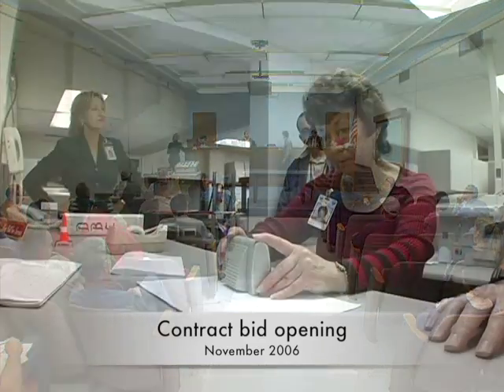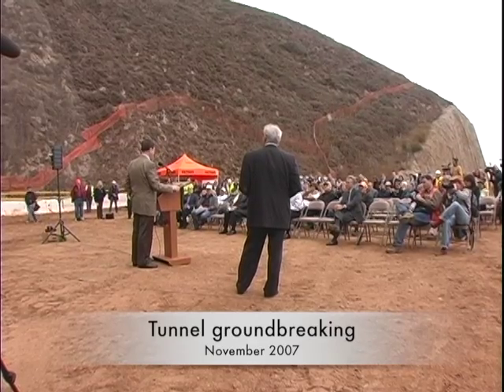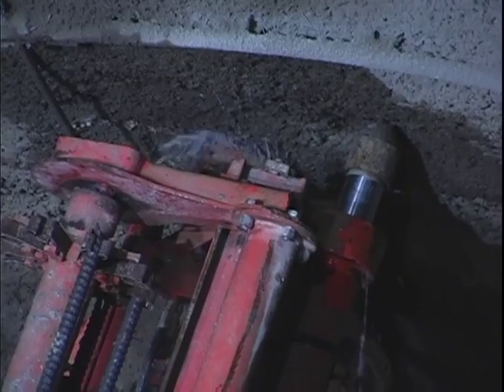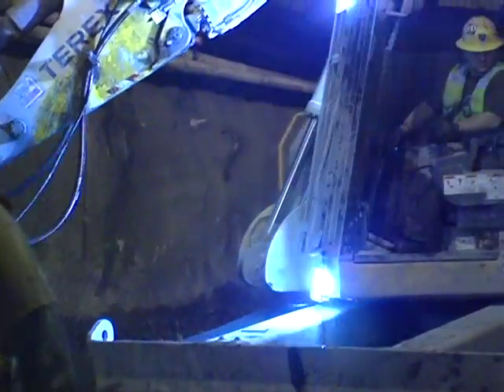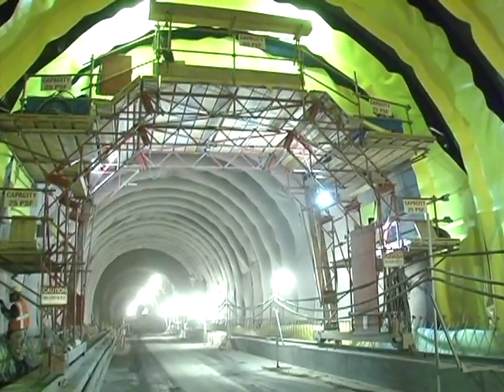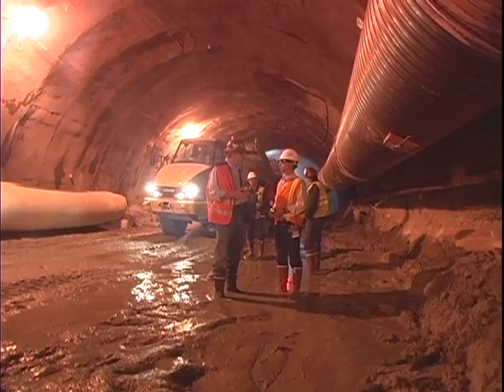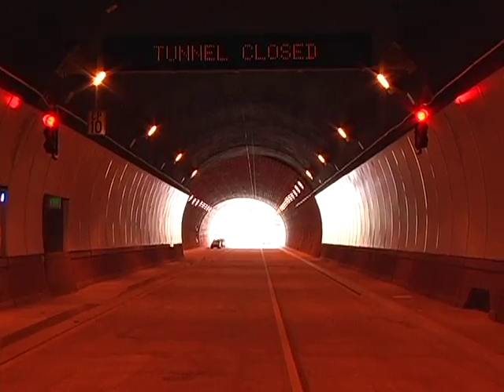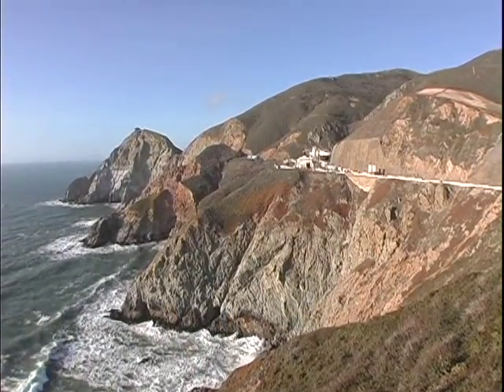Devil's Slide Opens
The long awaited Devil's Slide Tunnel on Highway 1 south of San Francisco opened to traffic after more than 5 years of excavation. The invitation-only opening ceremony drew several hundred people, many of them local residents who fought for the tunnel over several decades. Approximately 420,000yd3, or 21,000 truckloads of rock and dirt, were excavated to build the tunnels. The US$430 million tunnel project bypasses a stretch of US Highway 1 notorious for rockslides, land slippages and lengthy road closures. Congratulations to Caltrans; contractor Kiewit Pacific; tunnel designers ILF and HNTB; the construction inspection team of URS/Dr Sauer Group JV, and all of the men and women who worked on the tunnel.